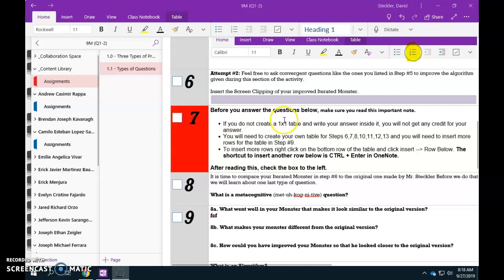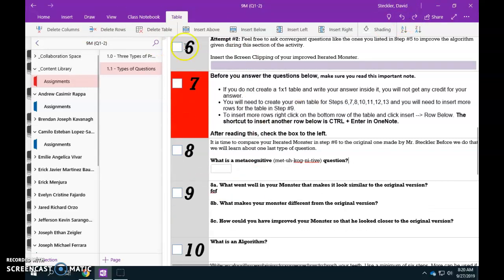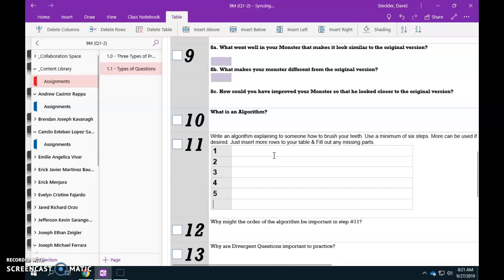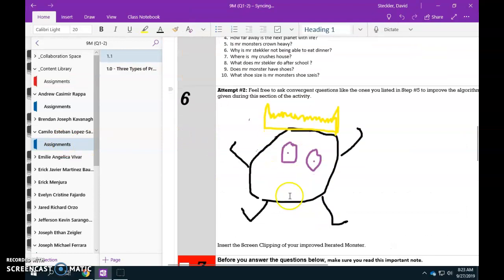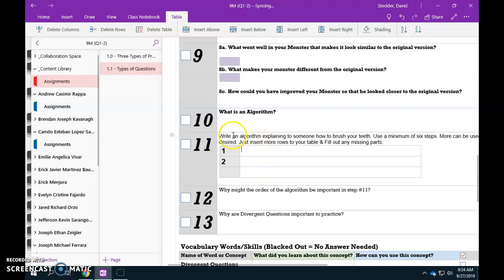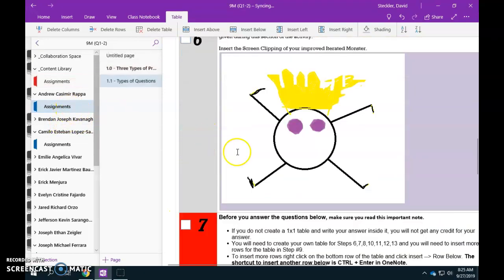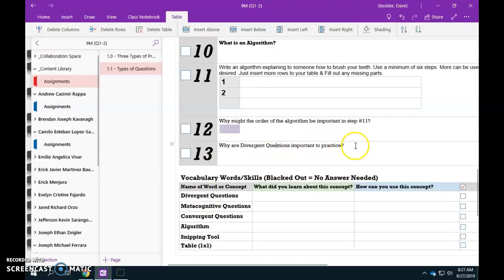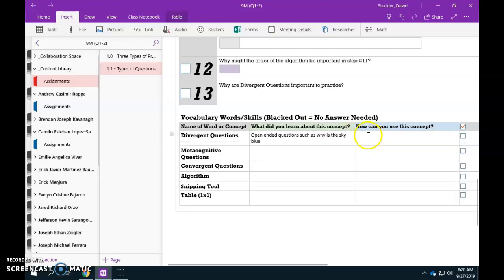Lesson 1.1 Step 7 - The End of the Lesson Tutorial